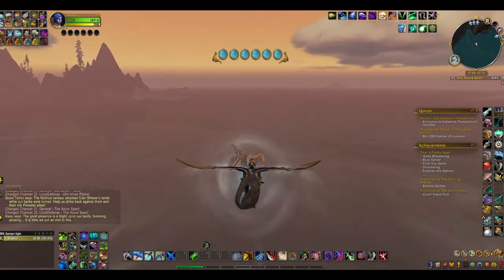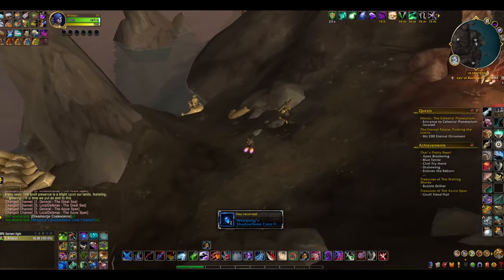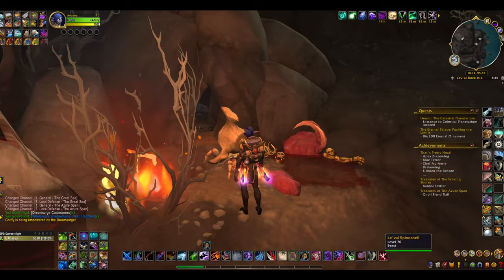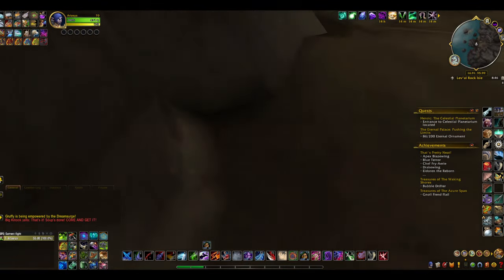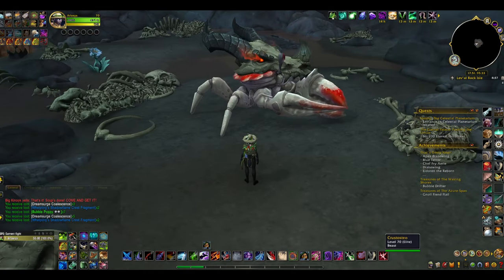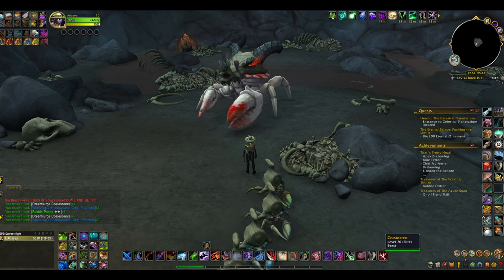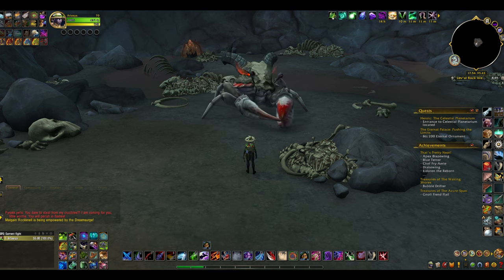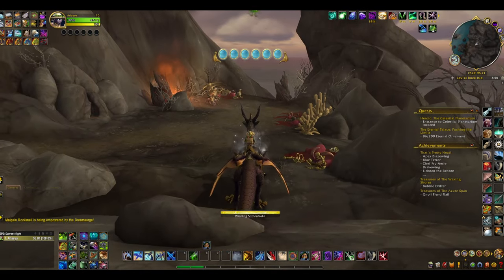Highlight: So I found an island off of Azure Span...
Crabs and dragon skeletons! There's already a post on Wowhead mentioning this place, but I just found it yesterday so it was exciting to me at least!